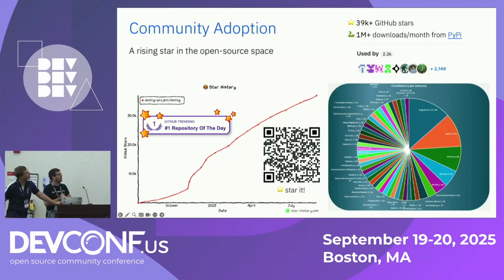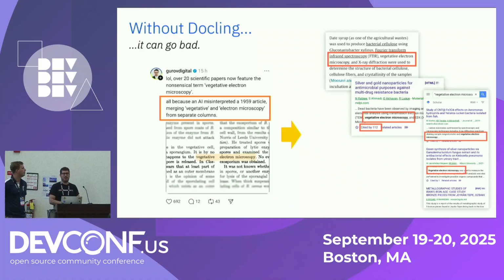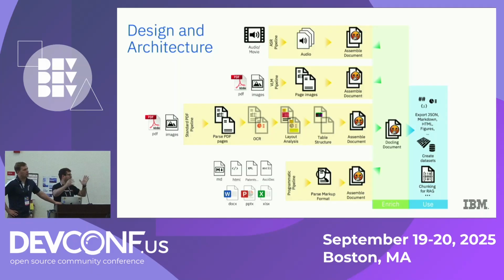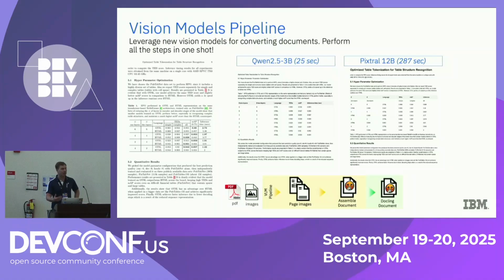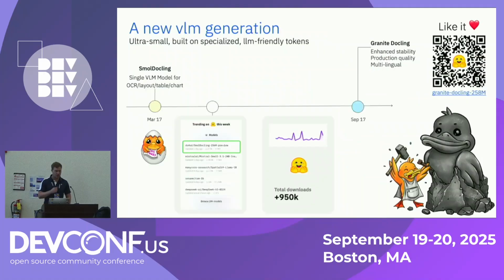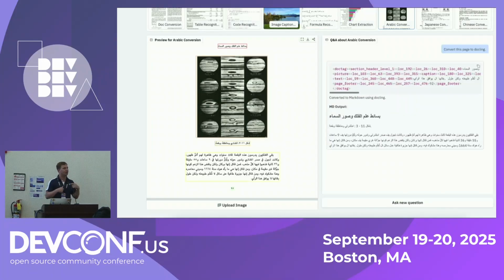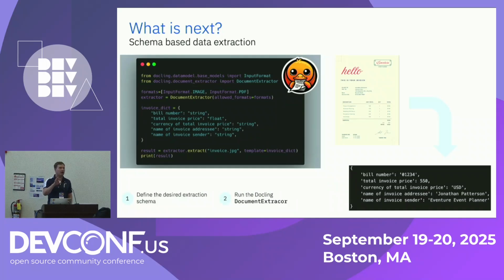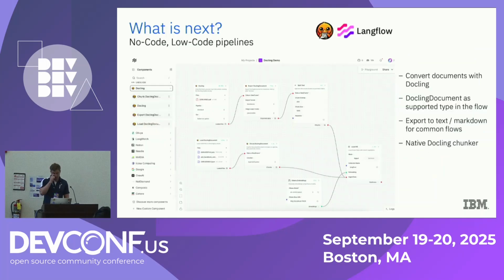Docling: Get your documents ready for gen AI - DevConf.US 2025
Speaker(s): Michele Dolfi, Peter Willem Jan Staar

Docling, an open source package, is rapidly becoming the de facto standard for document parsing and export in the Python community. Earning close to 30,000 GitHub in less than one year and now part of the Linux AI & Data Foundation. Docling is redefining document AI with its ease and speed of use. In this session, we’ll introduce Docling and its features, including how:

- Support for a wide array of formats—such as PDFs, DOCX, PPTX, HTML, images, and Markdown—and easy conversion to structured Markdown or JSON.
- Advanced document understanding through capture of intricate page layouts, reading order, and table structures—ideal for complex analysis.
- Integration of the DoclingDocument format with popular AI frameworks—such as LlamaIndex. LangChain, LlamaStack for retrieval-augmented generation (RAG) and QA applications.
- Optical character recognition (OCR) support for scanned documents.
- Support of Visual Language Models like SmolDocling created in collaboration with Hugging Face.
- A user-friendly command line interface (CLI) and MCP connectors for developers.
- How to use it as-a-service and at scale by deploy your own docling-serve.